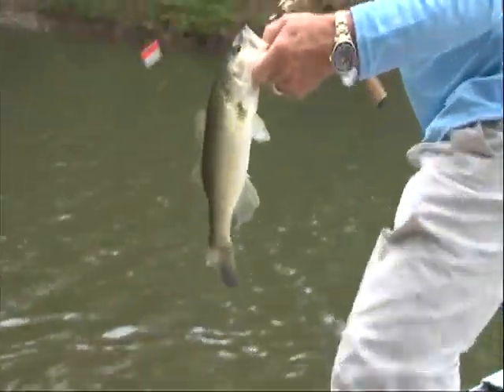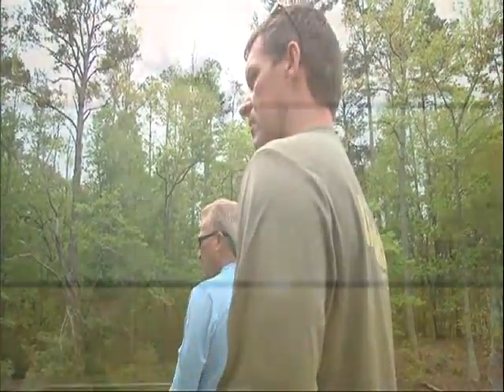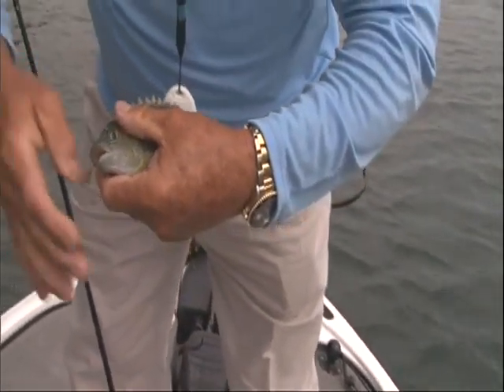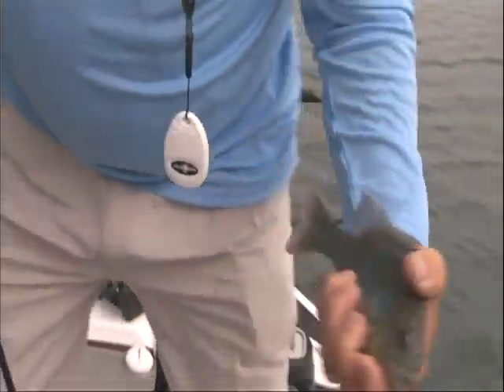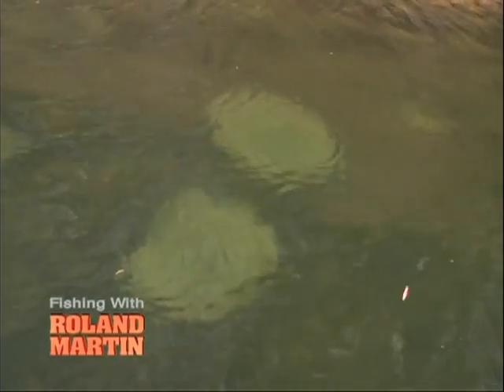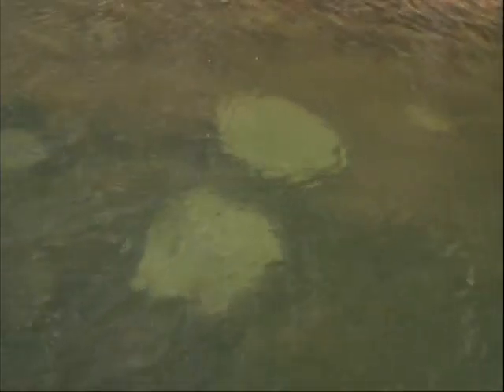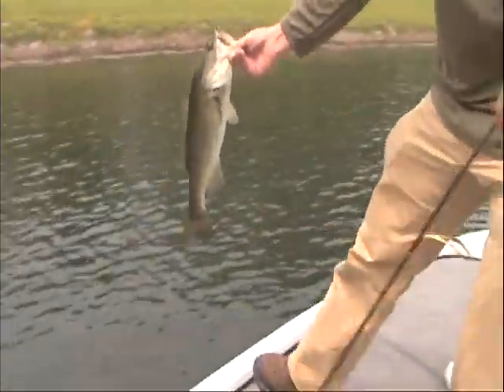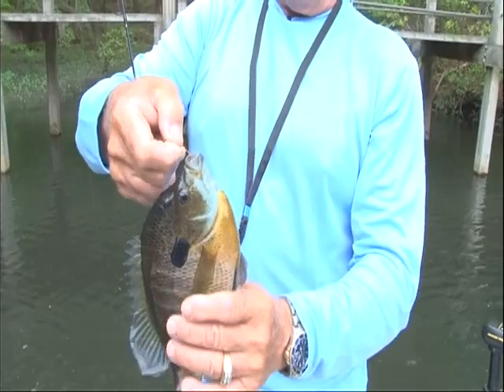Timbuktu Panfish (Part 2)